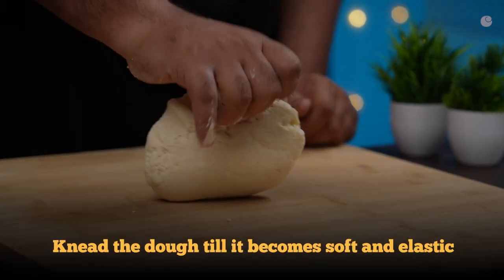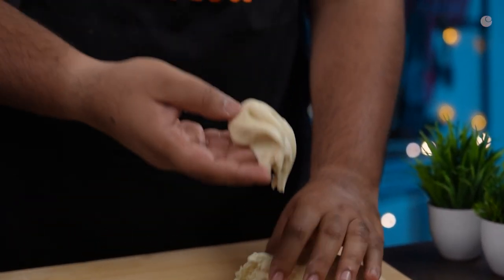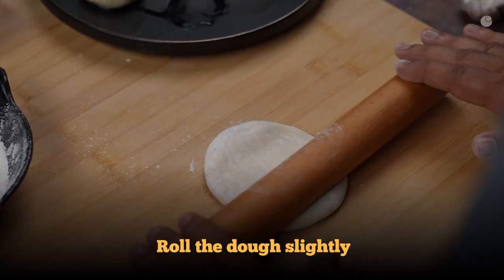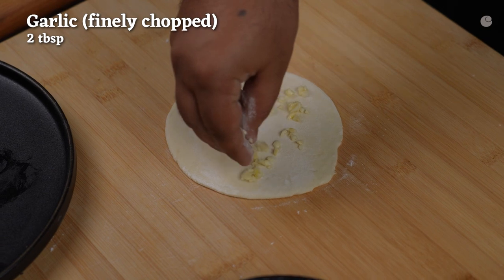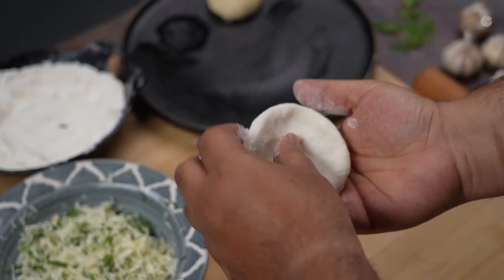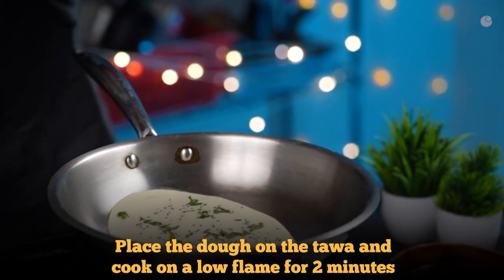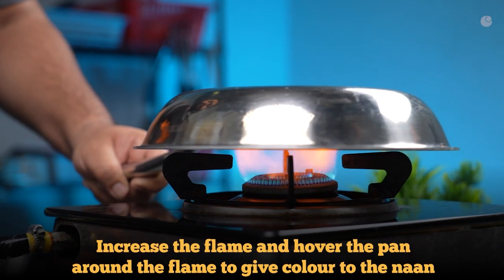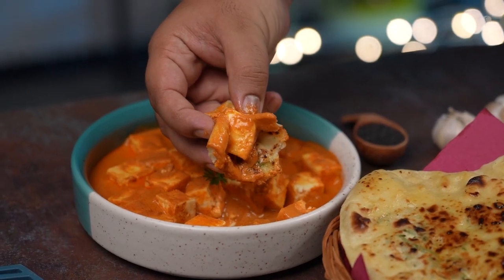3 Types of Naan in just 40 minutes 🤯 | Plain, Cheese and Garlic Naan | Homemade Naan | Cookd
Craving for something Soft, Buttery, Crispy, Rich & Yummy? You wouldn't stop eating this delicious Naan. Make restaurant-quality Naan at the comfort of your kitchen and enjoy absolute deliciousness!

Try making any of these perfect curries to have with your Homemade Naan.

Homemade Naan - 3 Ways Recipe:
For the dough:
Maida - 2 Cups
Lukewarm Milk - 100 ml
For Plain Naan:
Kalonji (optional) - 1 pinch
Coriander Leaves (finely chopped) - 2 tbsp
Butter - To brush
For Garlic Naan:
Garlic (finely chopped) - 2 tbsp
For Cheese Naan: (read instruction)
Processed Cheese (grated) - ¼ Cup
Chopped Garlic  - 1 tbsp
Coriander Leaves (finely chopped) - 1 tbsp
Cooking Instructions:
1. To prepare the dough, in a bowl add maida, salt, sugar, baking powder, baking soda and give it a little mix.
2. Add oil and milk and start mixing it till the ingredients bind together and for a dough.
3. Transfer the dough to a flat top treble or board and start kneading it well and stretch the dough till it becomes soft and elastic. This would take about 10-12 minutes of kneading.
4. Transfer the dough to a bowl greased with oil, apply a little oil on top of the dough and cover it with a damp cloth.
5. Let the dough rest for 1 hour.
6. Divide the dough into equal sized pieces and roll it into balls. And keep it on a plate.
7. Apply little oil on each piece, cover it with a damp cloth and let it rest for 10-15 more minutes
8. Next, Dust the dough in flour, shake off the excess flour and place it on the board.
9. Roll it out a little.
10. For plain naan and garlic naan, sprinkle the topping on top of the dough and roll it out length wise and stretch it out gently.
11. For Cheese naan, mix cheese, coriander and garlic in a bowl. Dust the dough in flour and press it with your fingers and form a cup. Place a spoon of the cheese filling in the dough cup and close it and seal the edges and roll it out lengthwise and stretch it out gently.
12. Heat a stainless steel pan or a cast iron pan and reduce the flame to low.
13. To know if the pan is hot enough, sprinkle little water on the pan and it should sizzle and evaporate immediately.
14. Don't add any oil to the pan. Place the dough on the pan and let it cook for 45 seconds to a minute. At this point the naan will puff up with small bubbles
15. Now, flip the pan gently (approx. 45 degree angle and let the top part of the dough cook facing the fire directly. Keep moving the pan around so that all parts of the naan cook evenly.
16.Increase the flame slightly and flip the pan completely upside down and move it around for the naan to get some colour. Check it once every few seconds.
17. Turn the pan over and using a flat spatula, gently take the naan off the pan.
18. Apply melted butter on the prepared naan.
19. Serve it hot with a curry of your choice.

Download the Cookd App for free now From Step-by-step cooking videos to smart shopping lists, everything you need at one place.